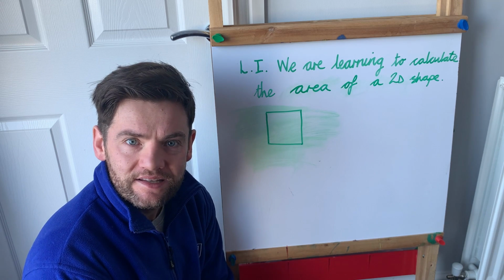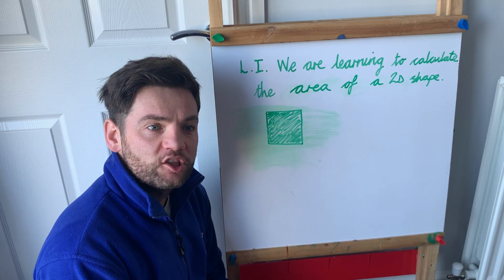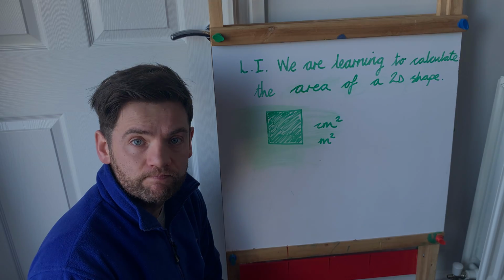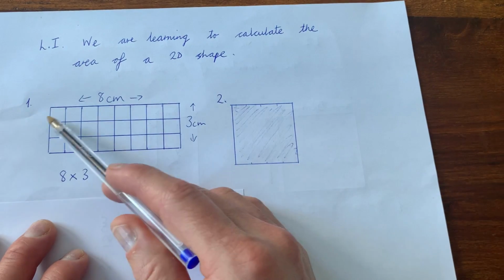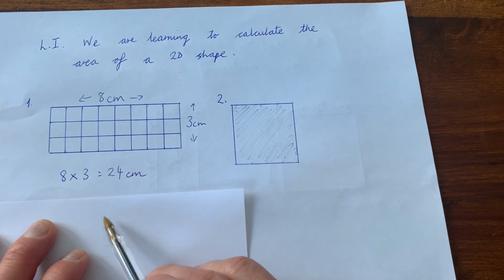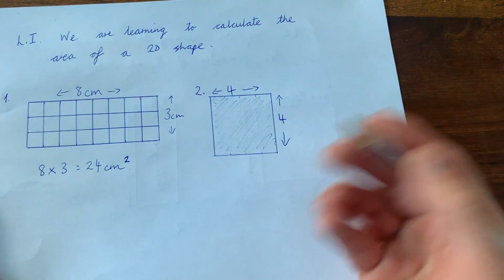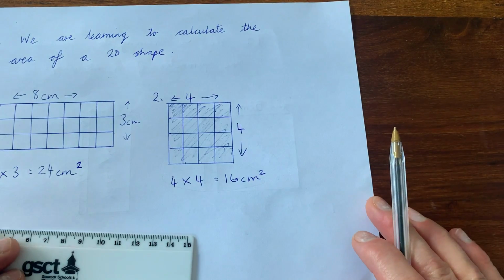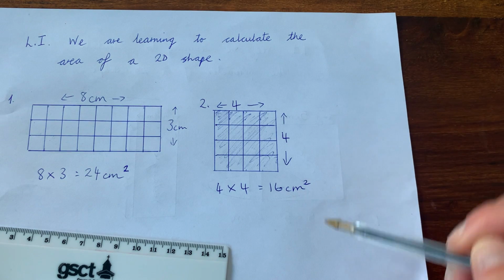Working out the Area of a 2D Shape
In this video you will learn how to workout the area of a 2D shape